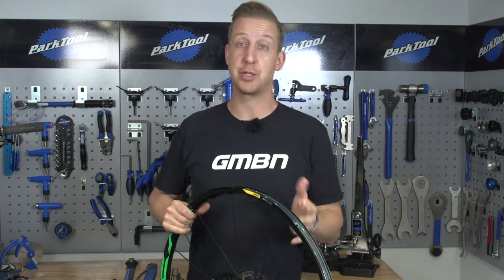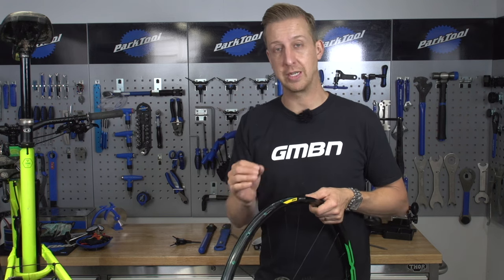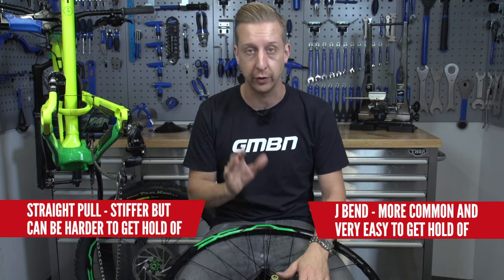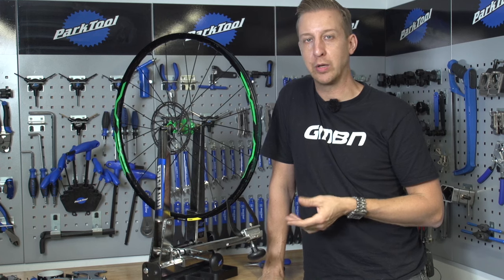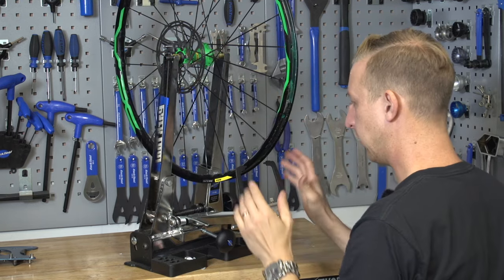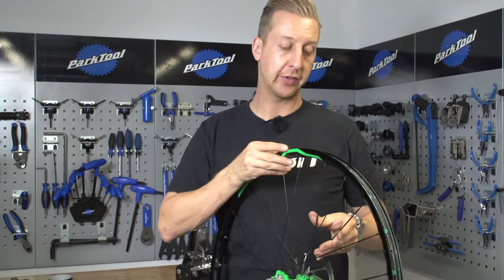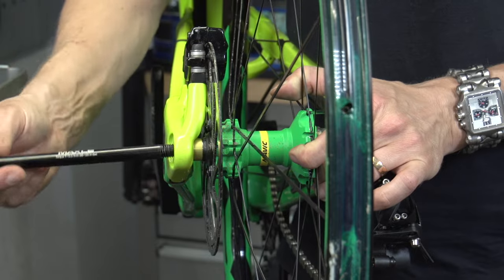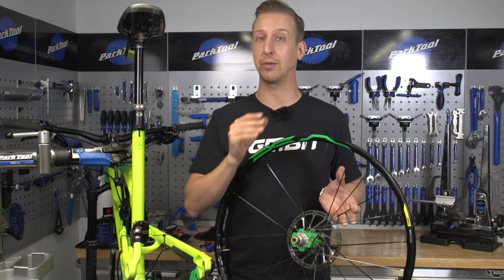How To Replace A Broken Spoke | Mountain Bike Maintenance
Given the nature of mountain biking, broken spokes can happen from time to time. With a few tips from Doddy, you'll be able to replace a broken spoke and re-true your wheel in no time.

Although it might seem daunting at first, replacing a spoke doesn't have to be a very difficult job.

Doddy talks you through the process of replacing a spoke on your mountain bike wheel here:

First remove the tyre and rim tape, particularly if you are running a tubeless set up, and the cassette or disc rotor if it is a rear wheel.

Work out the length and type of spoke you need for your wheel.

Next remove the broken, or damaged, spoke.

Thread the new spoke nipple onto the replacement spoke, and then tighten to finger tightness.

Now using a spoke key, only tighten by a quarter turn on each spoke. Also don't put too many turns on one spoke, you may need to slightly loosen the spokes on either side of the broken spoke to true the wheel properly.

Once you have got the wheel as true as possible, relieve the tension on the spokes by placing the wheel on a hard surface and leaning on the rim.

Let us know how you get on with replacing a spoke in the comments below 👇

If you'd like to contribute captions and video info in your language, here's the link 👍